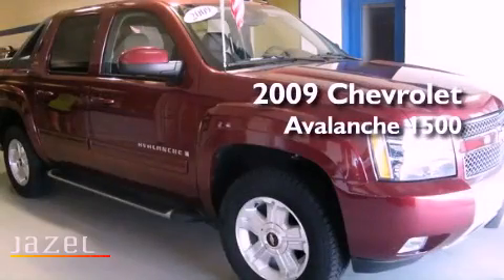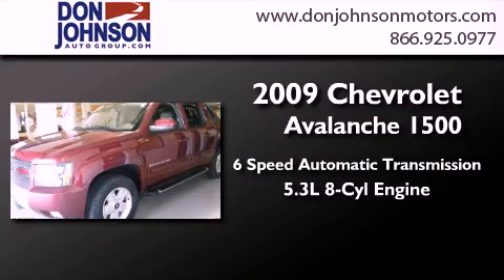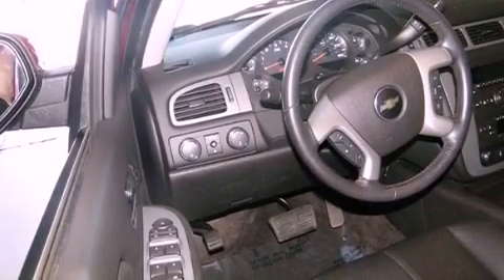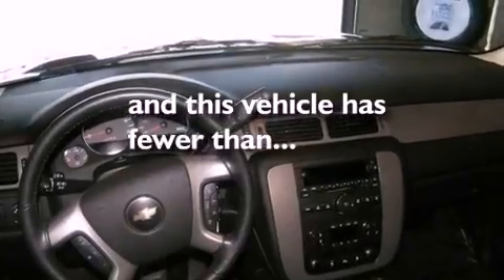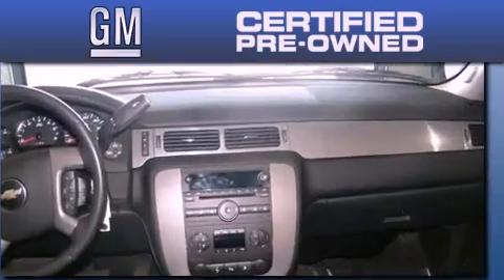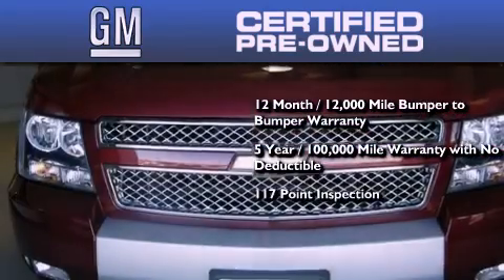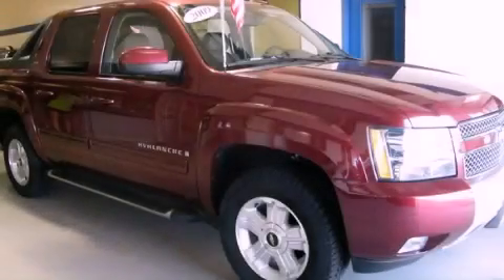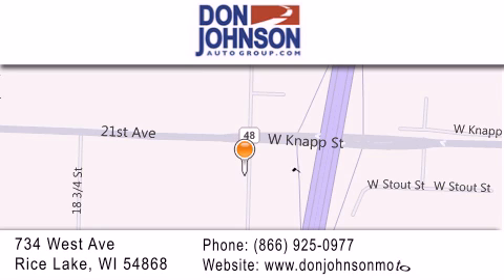2009 Chevrolet Avalanche 1500 WI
Year : 2009
 Make : Chevrolet
 Model : Avalanche 1500
 Engine : 5.3L V8
 Trans . : Automatic 6-Speed
 Exterior : Maroon
 Miles : 37,957

 Stock : R11428A

 2009 Chevrolet Avalanche 1500  WI